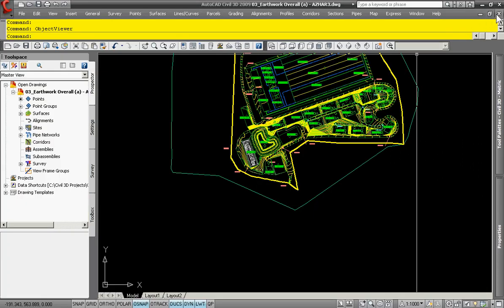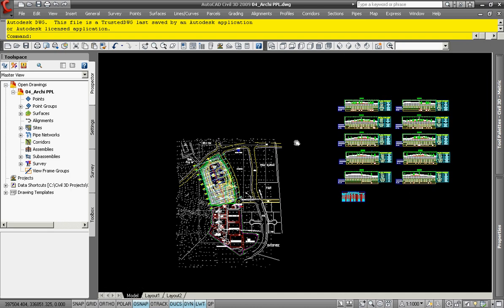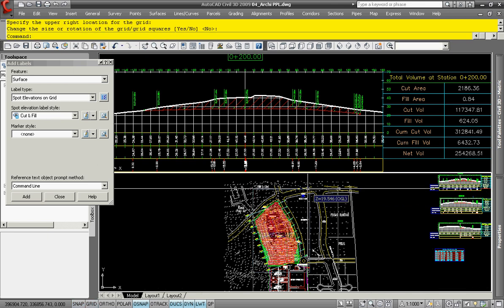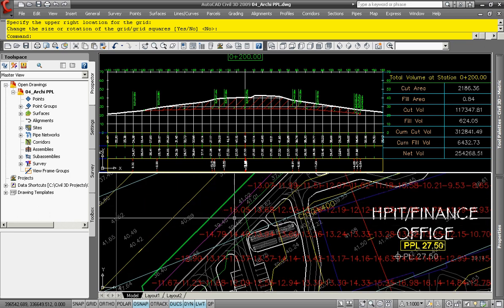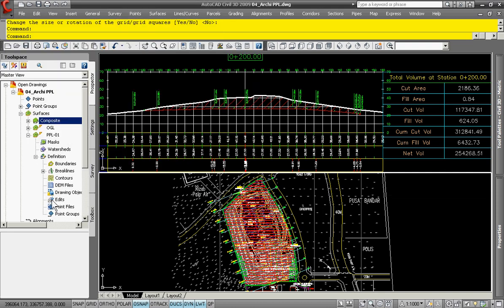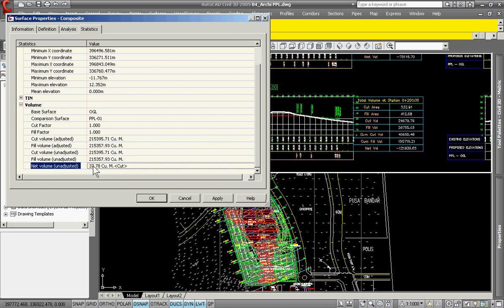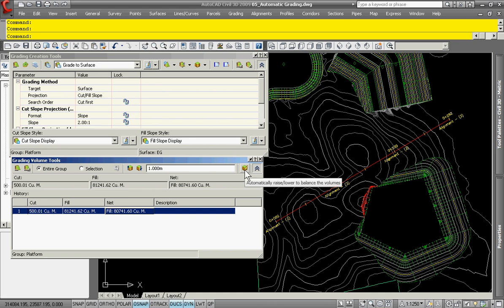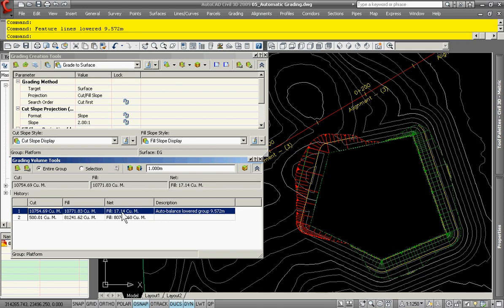🔴Part 10/15 | AutoCAD Civil 3D | Cut Fill Auto Balance